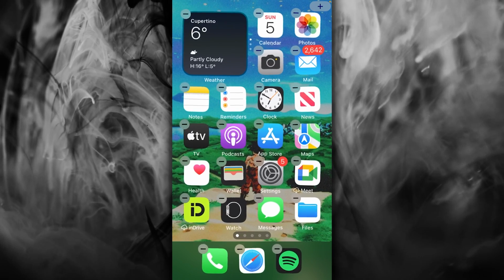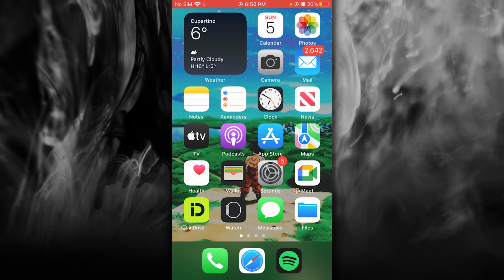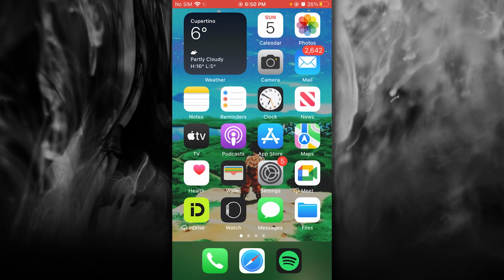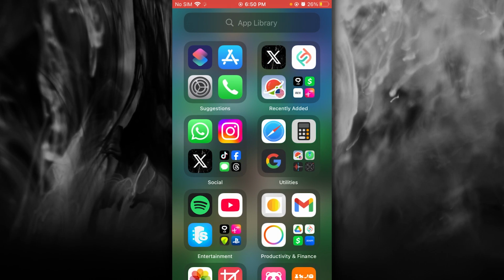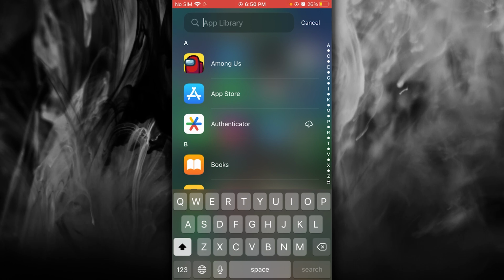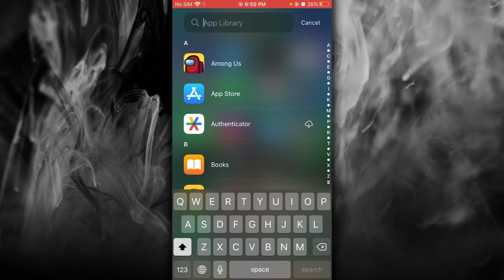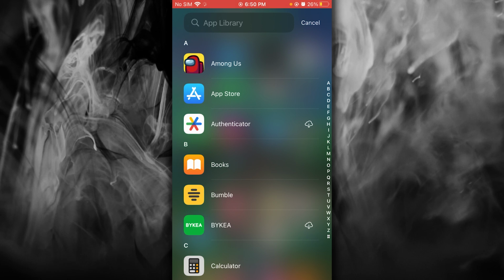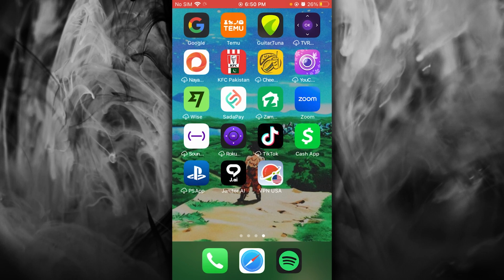How To Get Appstore Back On iPhone 2025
In this video I will show you how to get appstore back on iphone 2025